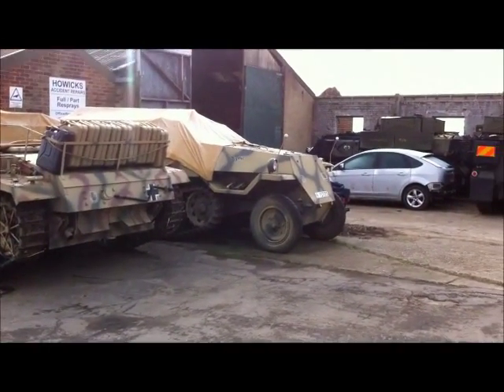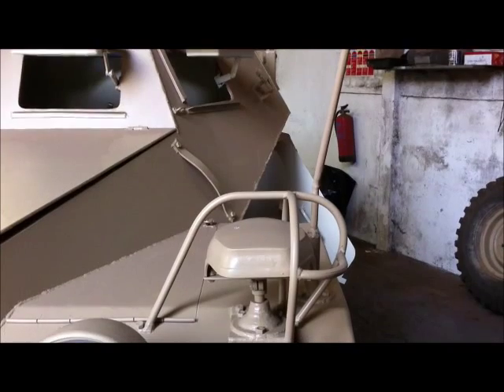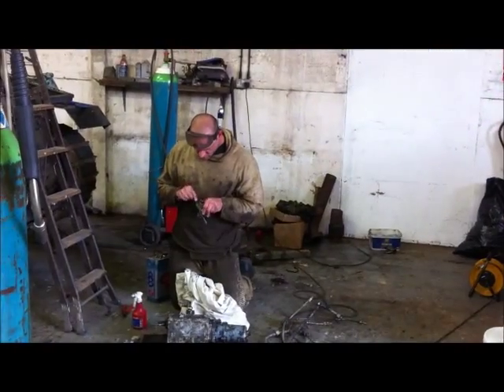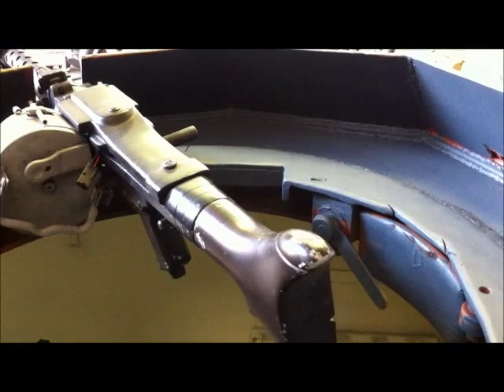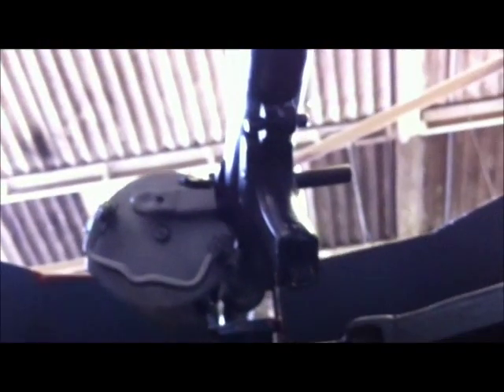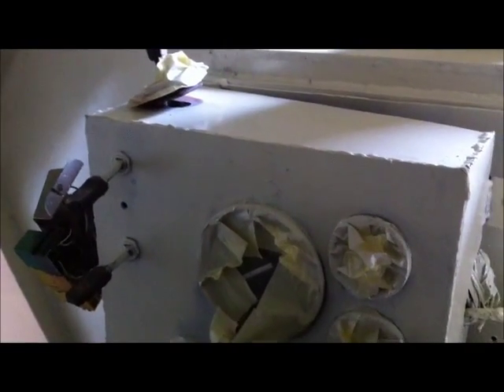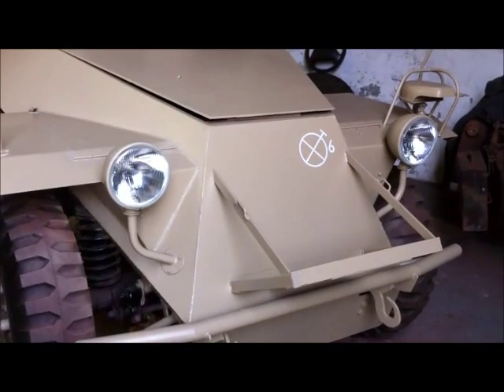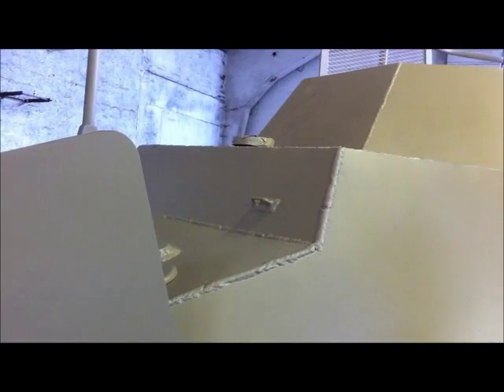SdKfz. 223 Panzerfunkwagen Replica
This is a replica SdKfz. 223 Panzerfunkwagen armoured car built to be UK road Legal for film and re-enactment use.